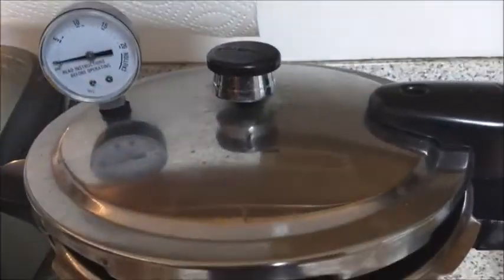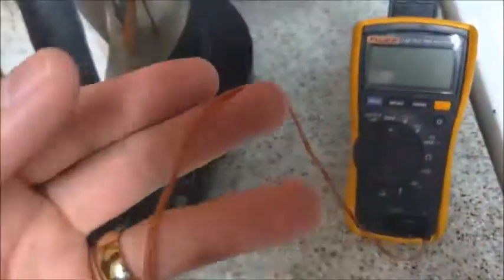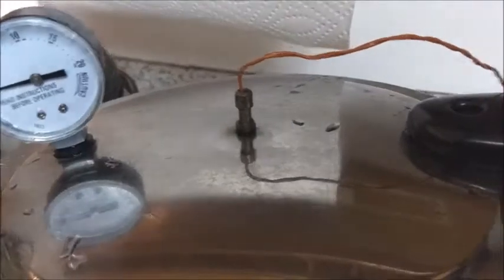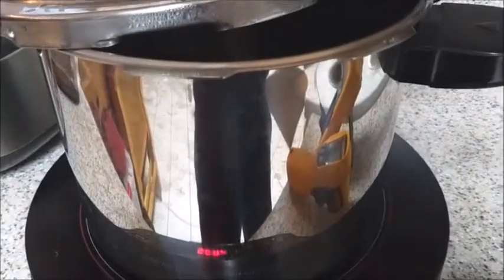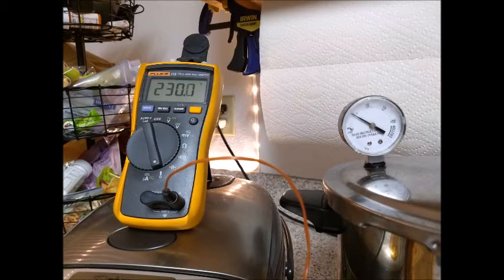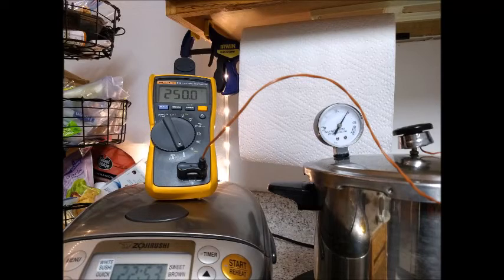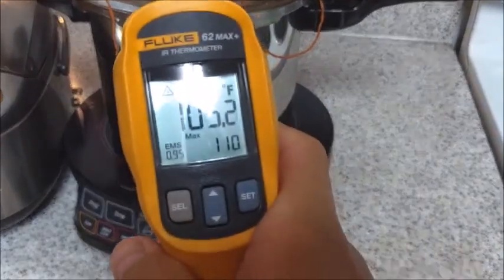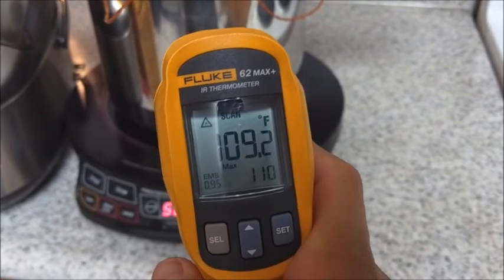Testing the Temperature of a Pressure Cooker Compared to the Pressure Gauge.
Spoiler... Boiling water at 15psi is really 250F.

20-11-16 Update!!!
Graphite does not work.
However, black electrical tape works really well.
I'm still testing materials.